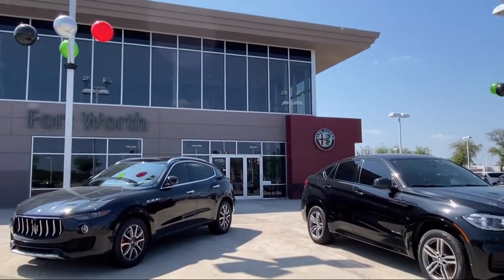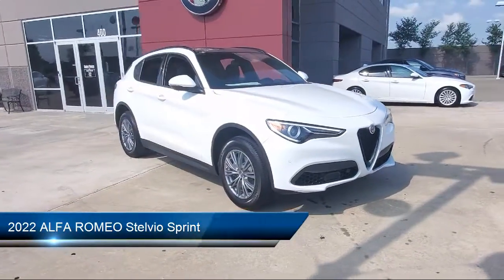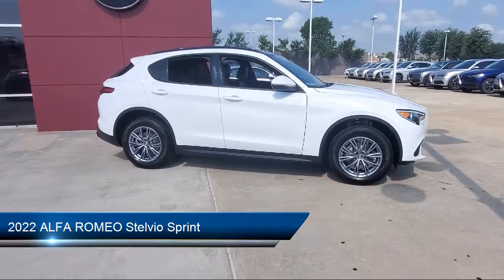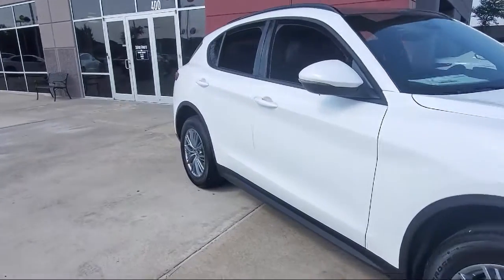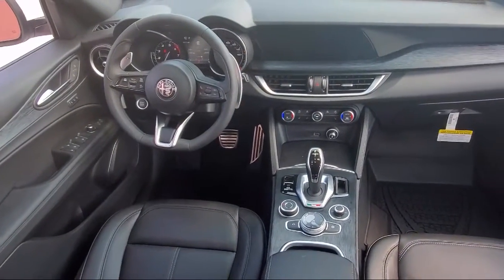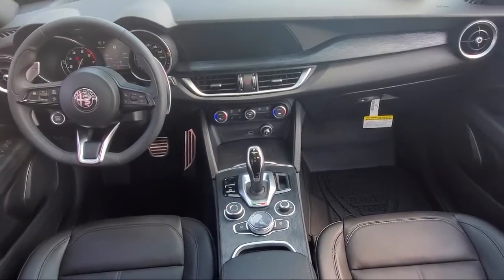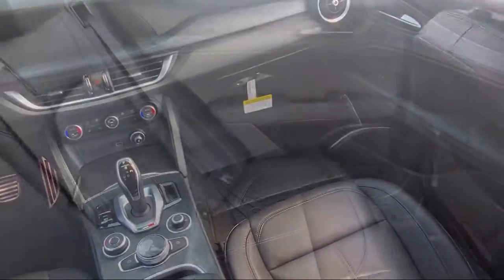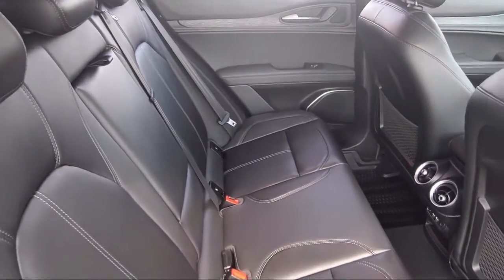2022 ALFA ROMEO Stelvio Sprint Sport Utility Fort Worth Dallas Arlington Mansfield Plano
2022 ALFA ROMEO Stelvio Sprint Sport Utility Stock Number: AD24829 Vin:ZASPAJAN6N7D24829.

400 W Loop 820 S